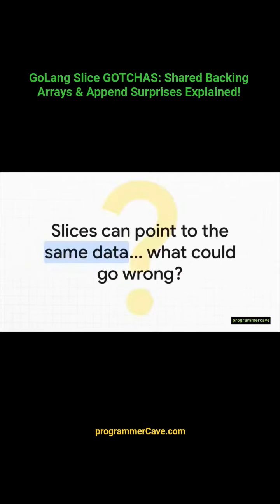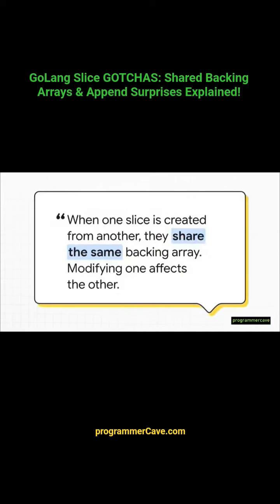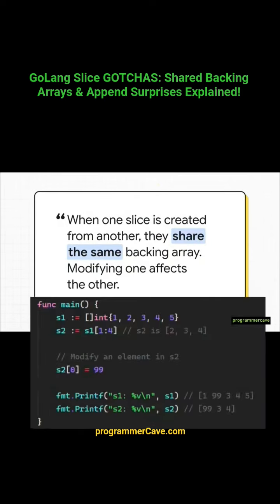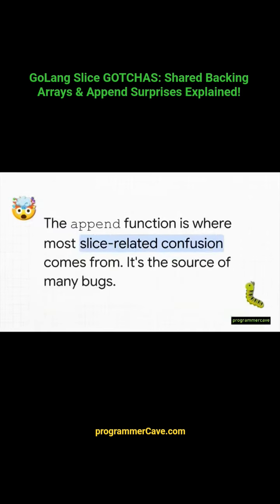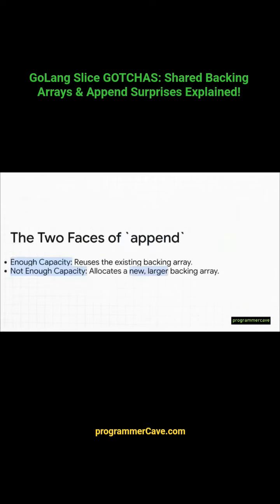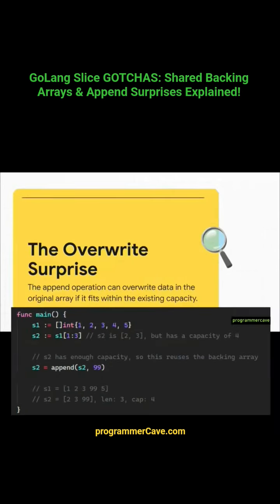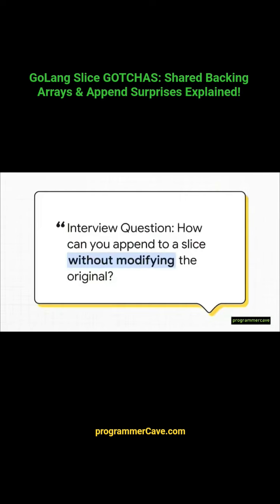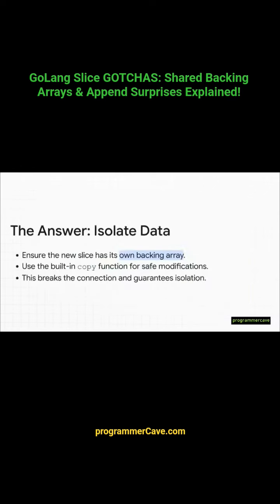GoLang Slice GOTCHAS: Shared Backing Arrays & Append Surprises Explained!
Unlock the secrets of Go Slices! 🔓 This short dives into critical GoLang "gotchas" involving shared backing arrays and the often-surprising behavior of the append function.
Understand why creating one slice from another often means they share the same underlying array, leading to unintended modifications when you change elements in one slice.
We then reveal append's two key behaviors:
1. Reusing Capacity: If there's enough capacity, append reuses the existing backing array, which can overwrite original elements even if they're outside the new slice's view.
2. Allocating New Array: If capacity is insufficient, append allocates a new, larger backing array, effectively breaking the connection to the original slice.
Learn how to prevent these bugs! Use the copy function for safe modifications, consider slices.Clone (Go 1.21+) for full independence, or master the full slice expression s[low:high:max] to control capacity and prevent unwanted shared changes during growth.
Mastering these concepts is crucial for writing robust and predictable Go code!